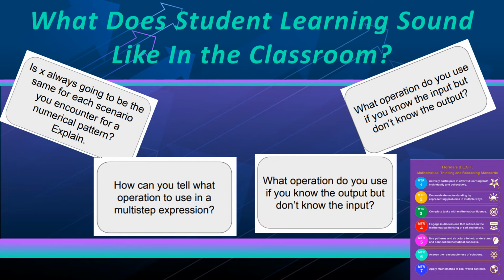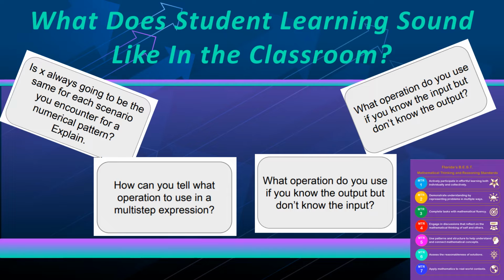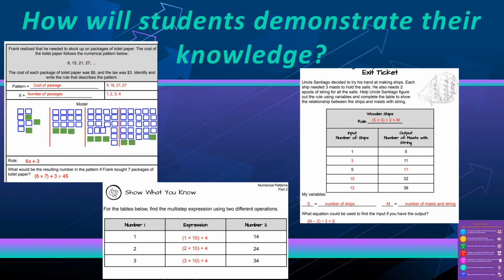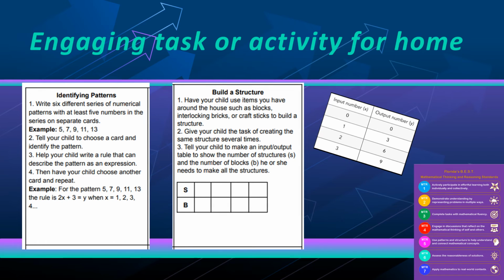Gr 5 unit 21 numerical patterns BEST practices